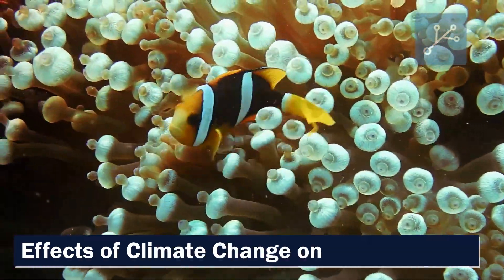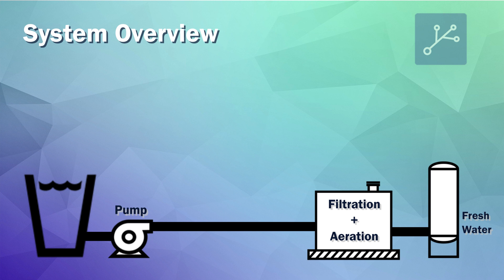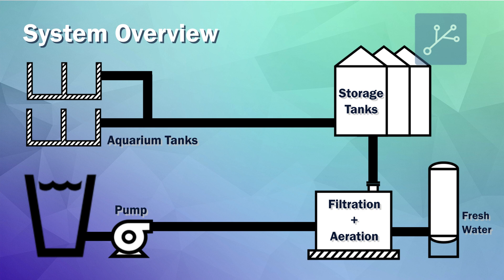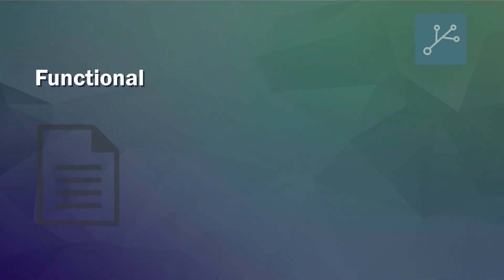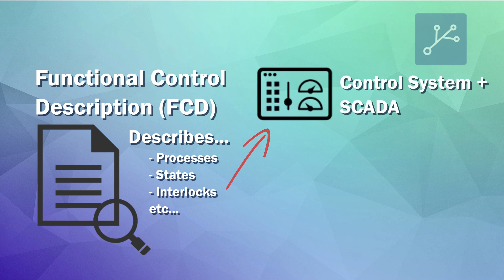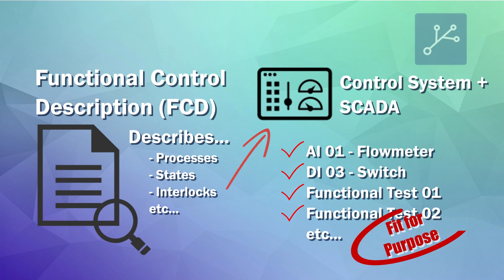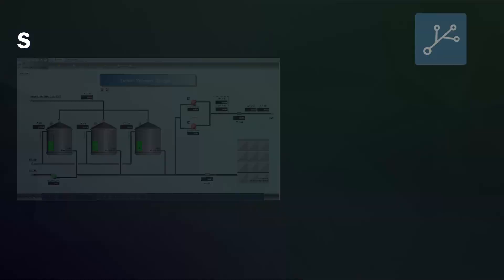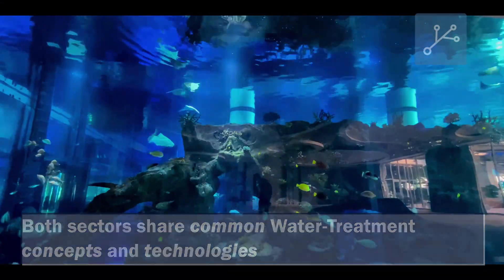Laboratory Aquarium Project Update 1.0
With Climate Change continually affecting our Environment, we, as a community, must take steps to reduce our environmental impact.

In this video, our Senior Control Systems Engineer, Matthew Woods, gives us an update on an exciting Laboratory Aquarium Project that ACE has been tasked with; integrating a Control System and SCADA for the Laboratory Aquarium.

The Aquarium is planned to be used to study Ocean Life by simulating marine environments impacted by the changes in our climate.